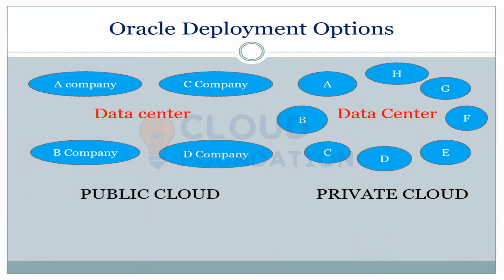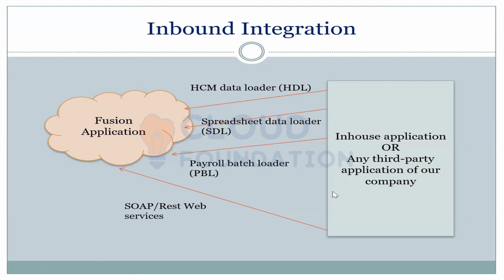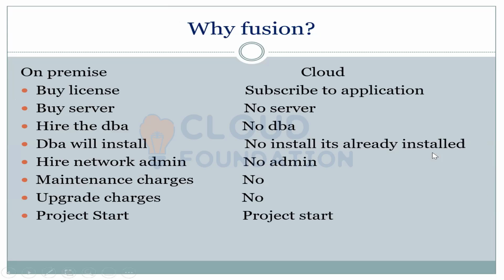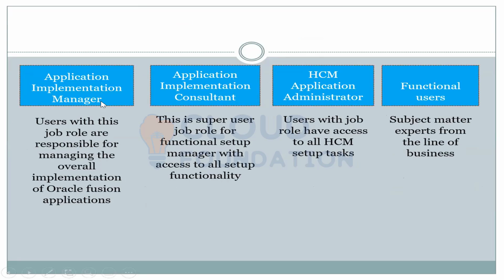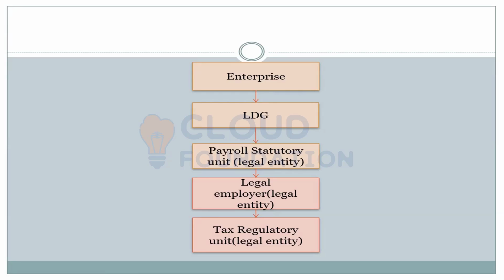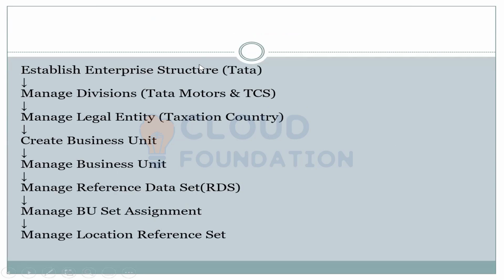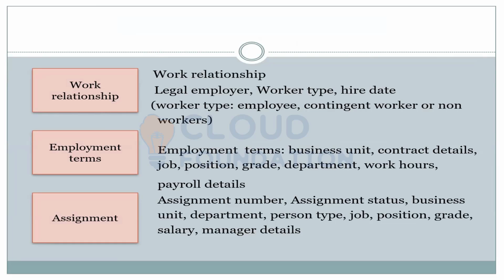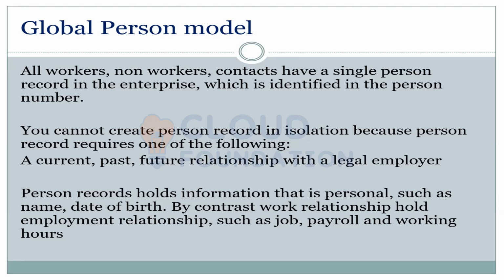Oracle Fusion HCM Training | Oracle HCM Cloud Training | Oracle Fusion HCM Course | Cloudfoundation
Oracle Fusion HCM is a cloud-based human resource management system (HRMS) that offers a complete set of HR capabilities. It is designed to help organizations manage their workforce more effectively and efficiently.
Oracle Fusion HCM includes a wide range of features and functions, such as employee self-service, time and labor management, benefits administration, and talent management. Oracle Fusion HCM is a part of the Oracle Fusion Applications suite.

Our expert faculty will guide you through all the concepts you need to know to pass the Oracle Fusion HCM certification exam, while our full time technical support team will be there to help you every step of the way. Plus, our flexible training hours mean you can study at a time that suits you.

Topic Covered: -
This video has covered the overview of oracle ERP